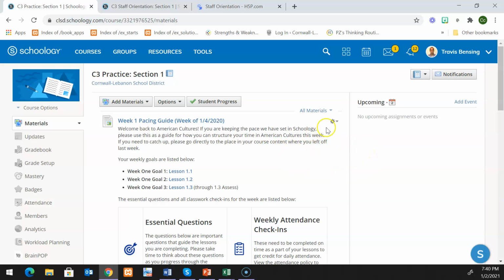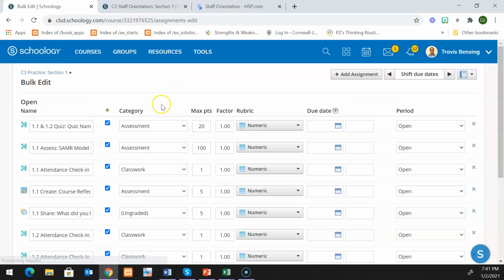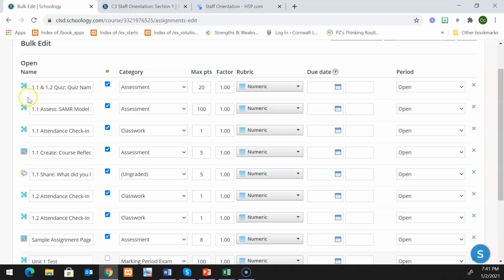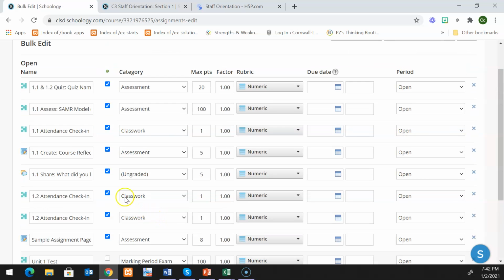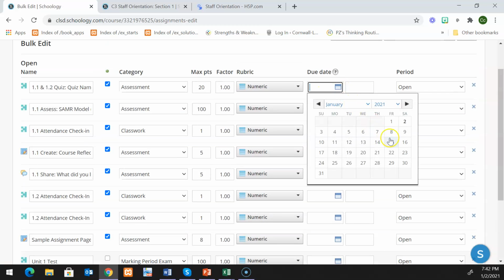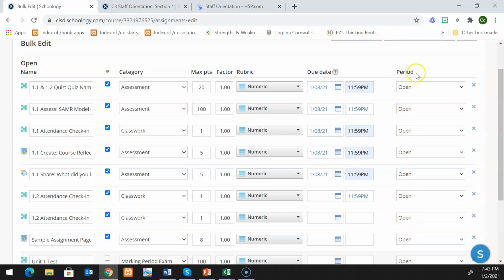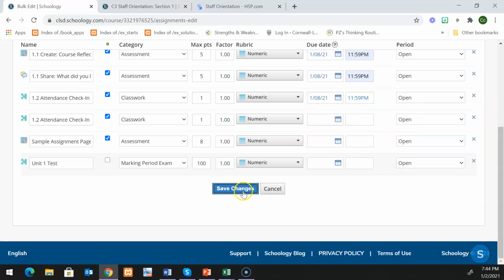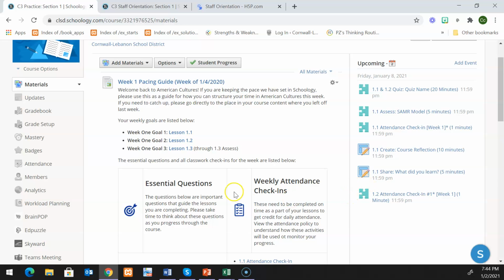C3 Setting Due Dates in the Bulk Edit Screen